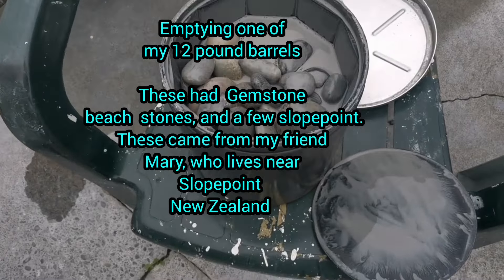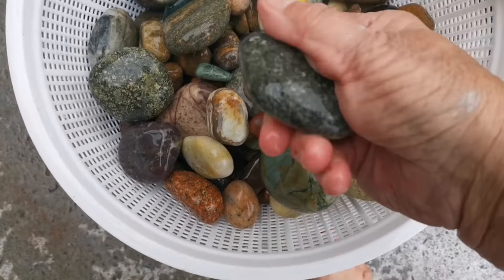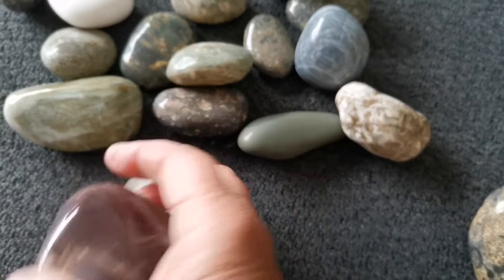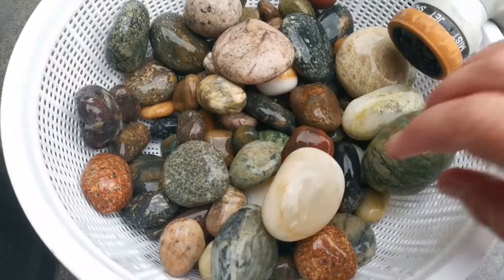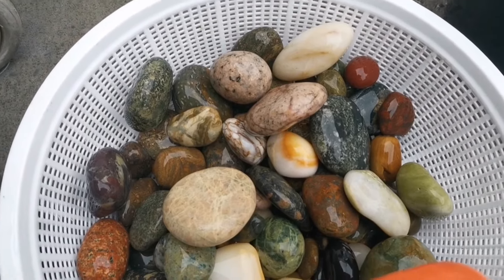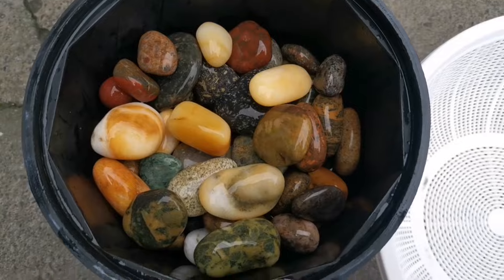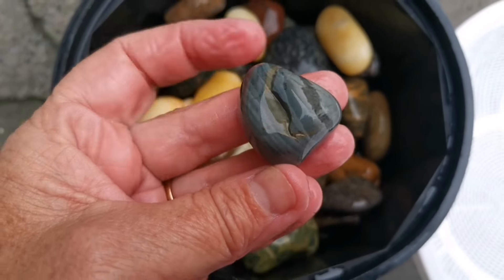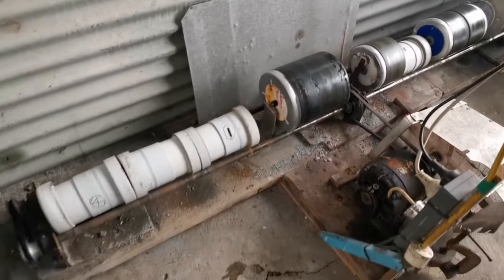Rock tumbler washout, 12 pound lortone barrel, Gemstone beach and Slopepoint stones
This lot of stones came from my very good friends, Mary.
Mary lives at slopepoint NZ.
These stones are a mix of Gemstone beach, and Slopepoint stones.

I bought these from one of her Trade auctions

These stones have had 7 days in 80 grit.
I havd put them through to 220 grit.

Most of them are ready, but they were a few small  rough spots on some.
But we will see in a week